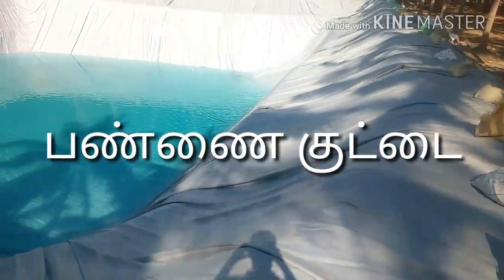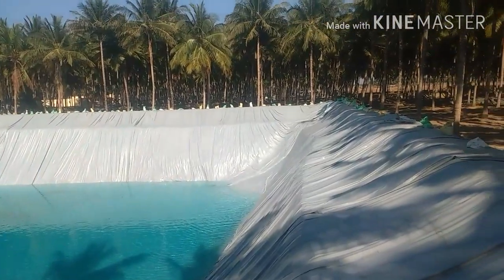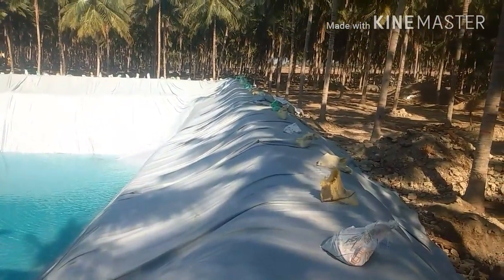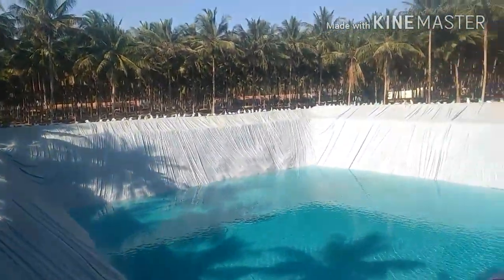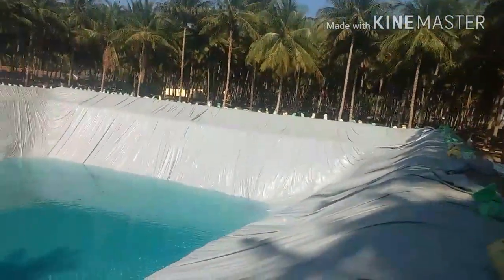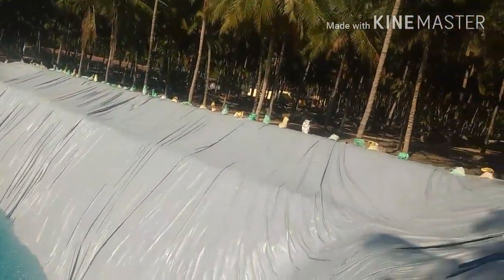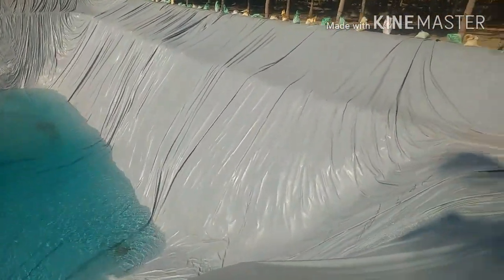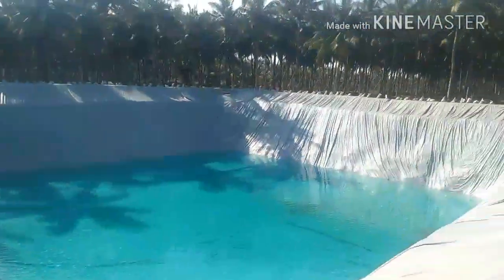1 crore litre storage farm pond || 1 கோடி லிட்டர் கொள்ளளவு கொண்ட பண்ணை குட்டை மாதிரி.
How to build a farm pond to store water when you have , and use it when really required on summer time. This farm pond is built using tarpaulin , and located in Tamilnadu.